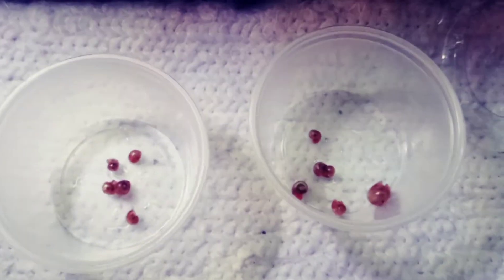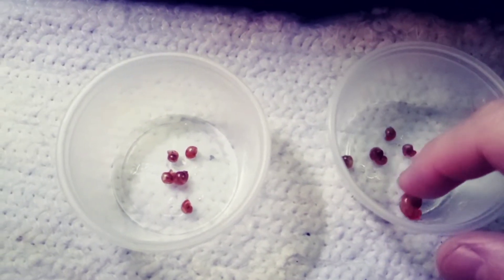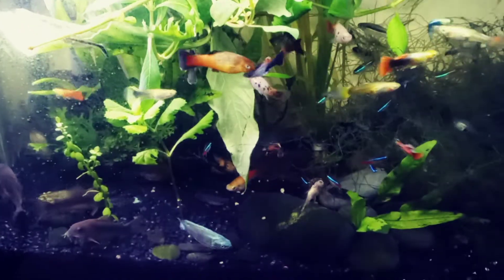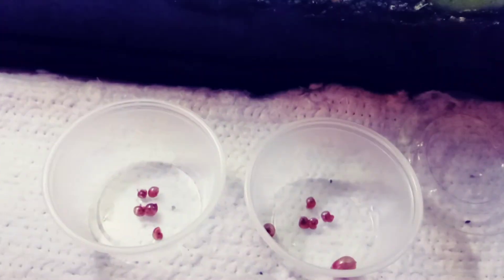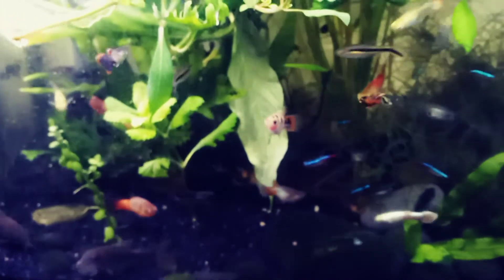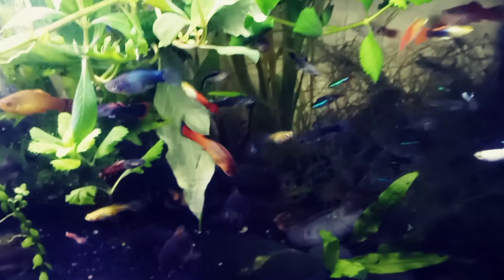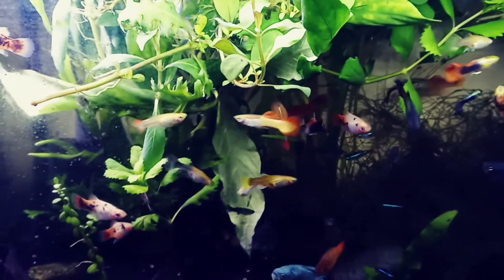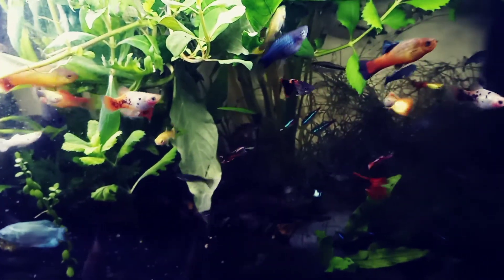Ebay Ramshorn Snails Unboxing (Pt 2 of 2)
Unboxing Ramshorn snails from Ebay